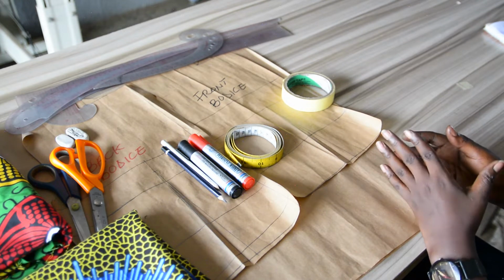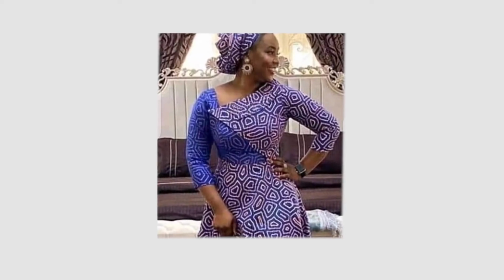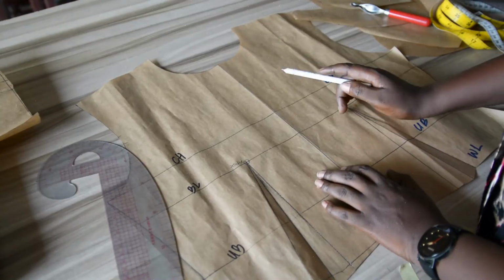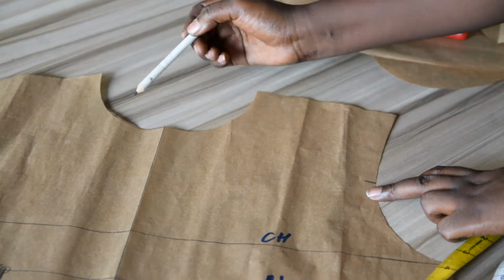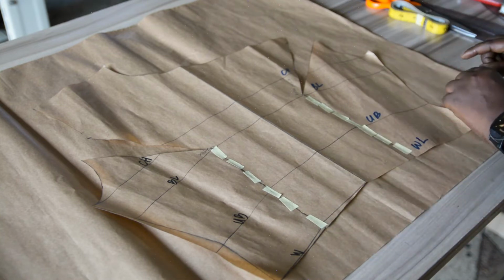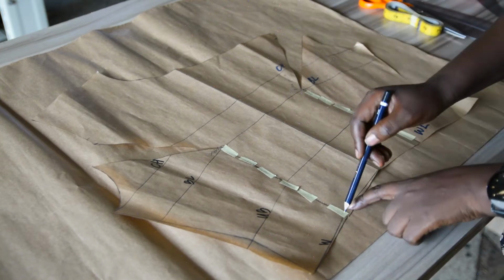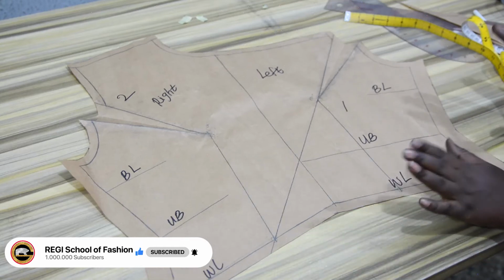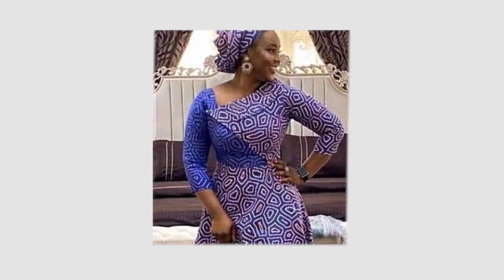How to make an Asymmetrical neckline dress || Dart Manipulation || Yoke dress || Bustier Dress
In this video I showed you how to make a dress with armhole princess dart,  asymmetrical neckline and off the shoulder neckline, neckline  yoke using slash and spread method of dart manipulation.

00:00 - Introduction
01:26 –Interpretation of style
02:45 – Transferring of a Basic Bodice Block on a fresh pattern paper
04:18 - Adjusting the dart area
08:28 – Duplicating a basic bodice block
10:51 – How to make an asymmetrical neckline
14:43 – Separating the two sides of the front bodice
16:03 – Transferring the waist dart to the mid-armhole using slash and spread method of dart manipulation
20:55 – Slashing and spreading of the front bodice block
21:27 – Notching the apex
23:46 – Fixing the broken points on the bodice block
24:26 – Adding seam allowance all round the pattern
37:39 – Attaching the sleeve to the shirt

Here are the links I mentioned in the cause of this tutorial